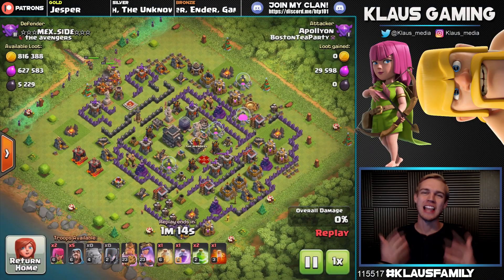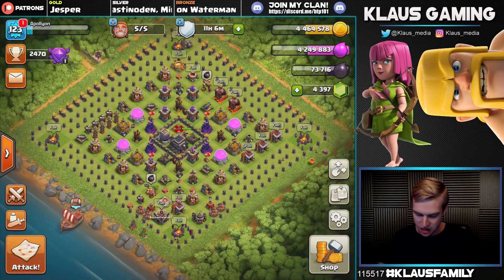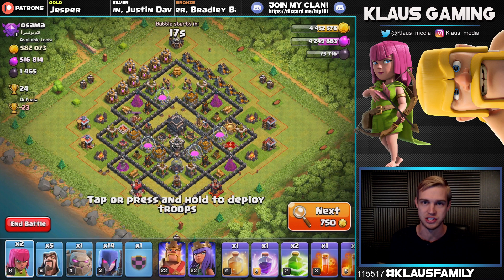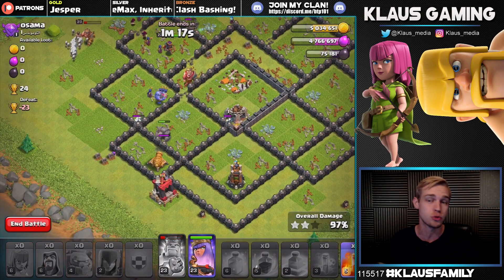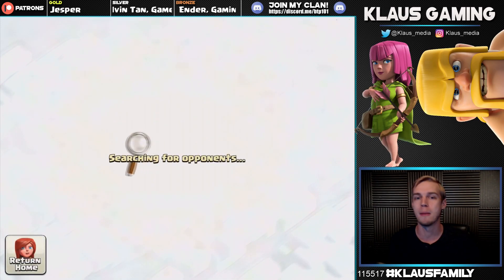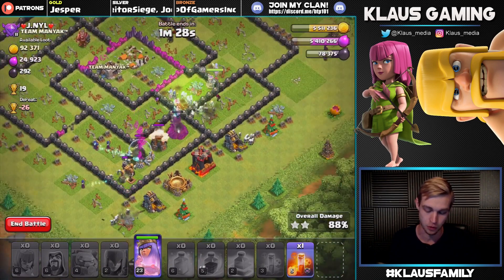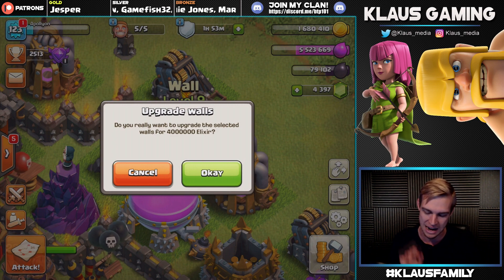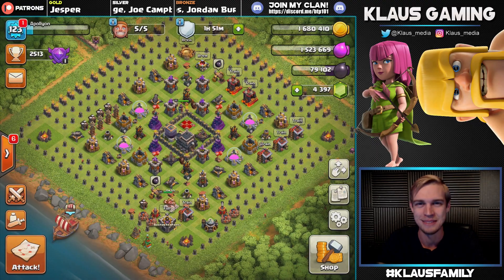MAX WALLS (again) | TH9 Farming | Clash of Clans